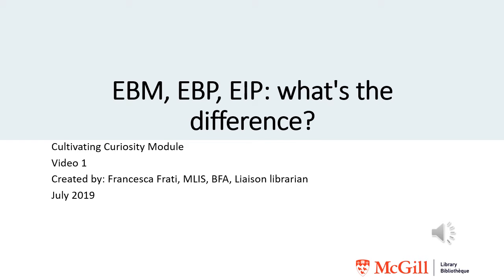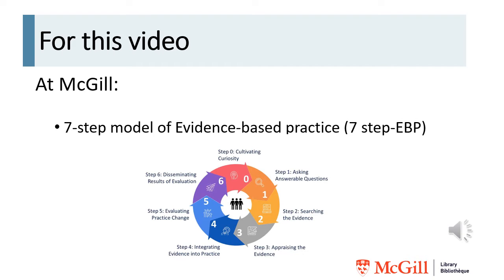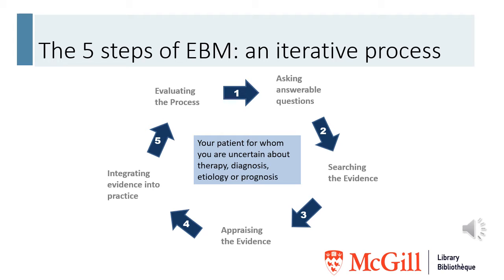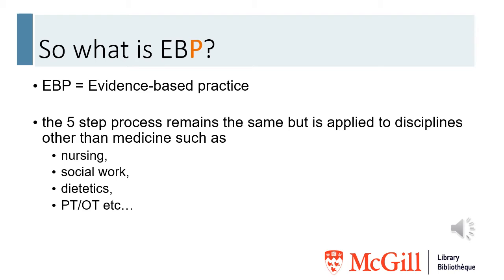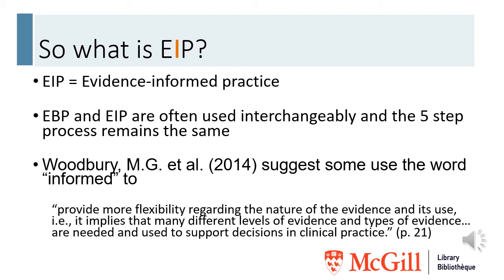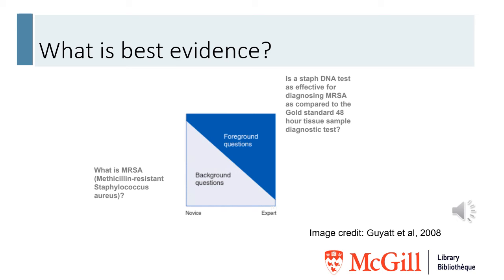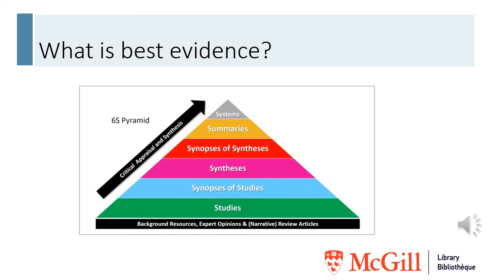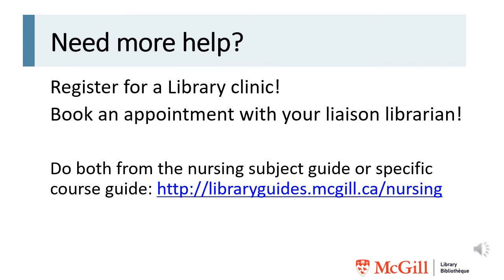Curiosity Module Video 1 EBM EBP EIP 2021 REVISION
This video describes evidence-based medicine, evidence based practice (including the 7-step model proposed by Melnyk et al) and evidence-informed practice and discusses how models have changed over time to address limitations and challenges faced by nurses.